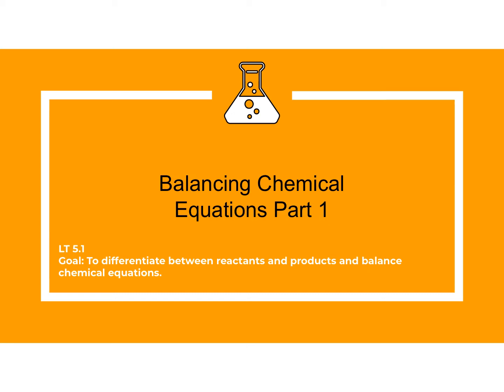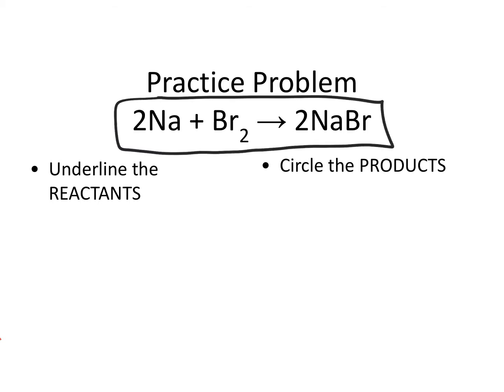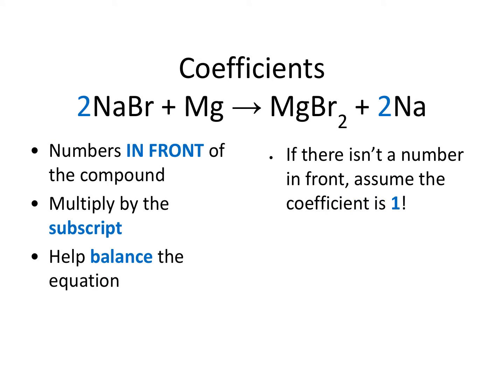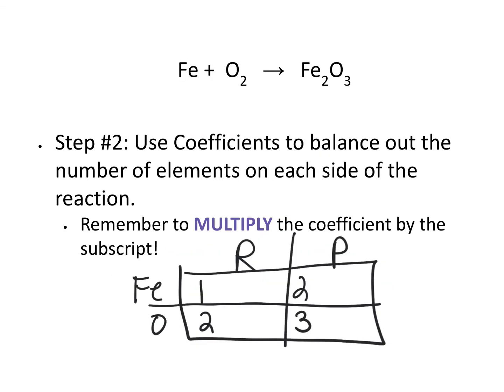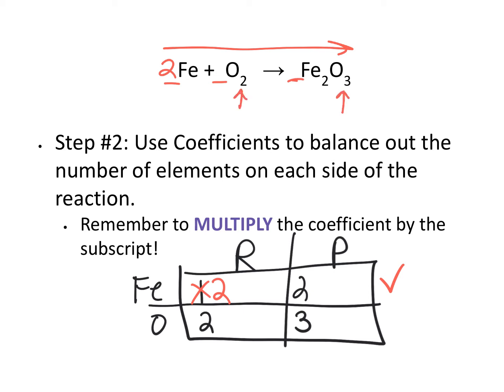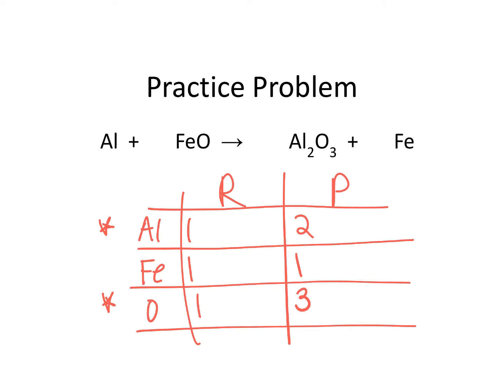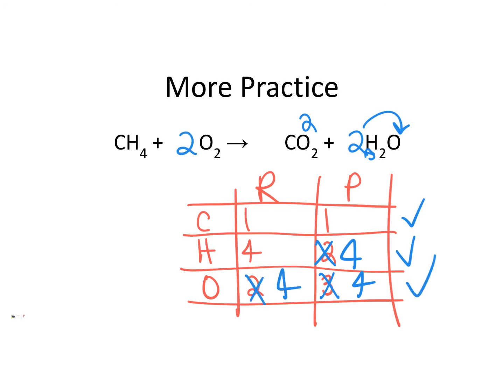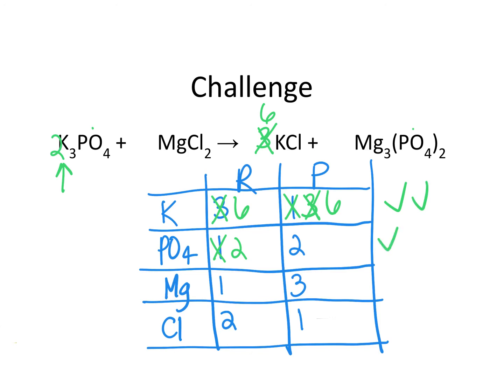Balancing equations Part 1 2021.mp4